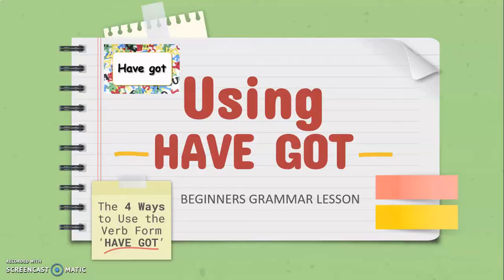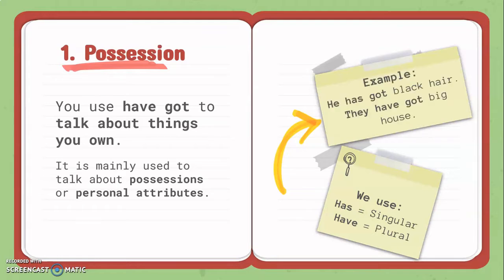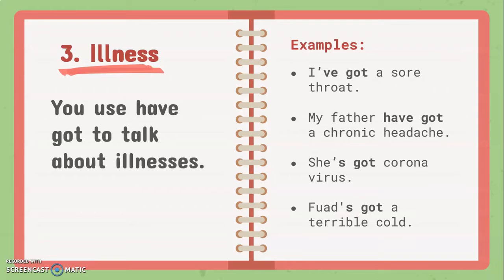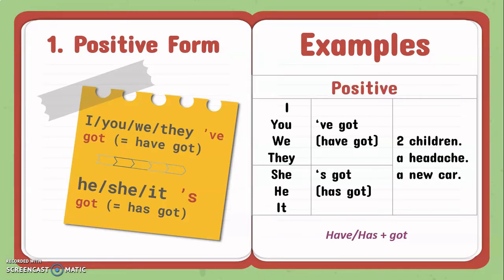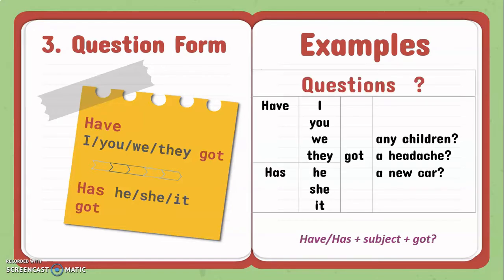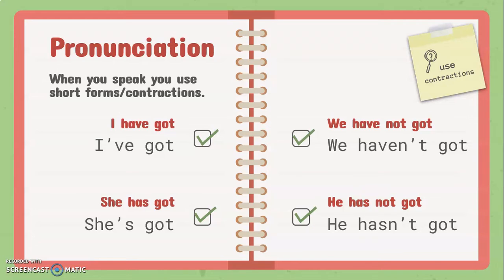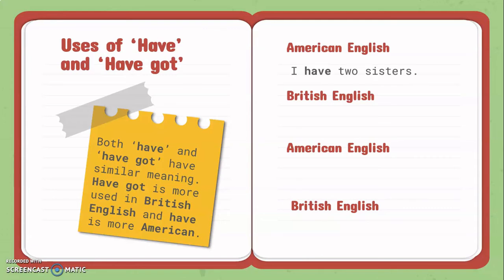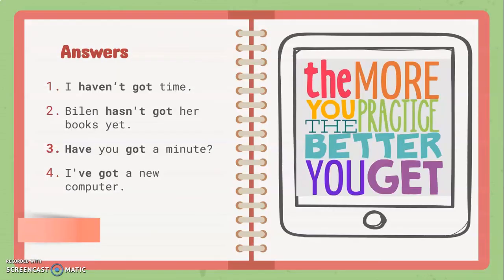Using 'Have got and Has got' | Definition, Forms, Uses, and Pronunciation Rules with Examples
4 Ways to Use the Verb Form 'Have got' - Beginners English Grammar Lesson

This video conveys the correct usage of “have got” with the most easy-to-understand examples. In addition, it tells the 3 forms or how to use “have got” in the positive, negative, and question sentences in a proper manner.
More importantly, I teach you the pronunciation rules with examples, and the differences between 'have' and 'have got'. You'll also learn some basic differences in using "have got" between the American English and the British English. And on top of all that, I will give you the chance to practice the lesson with an easy exercise at the end of the video. You gotta watch this video until the end!

I hope you enjoy this video, Good Luck!!

Practical Lesson!
Saves time!

NOTE: This video is helpful for people over the age of 13 and also English teachers are welcome to use it.

ZENEBE HAILU